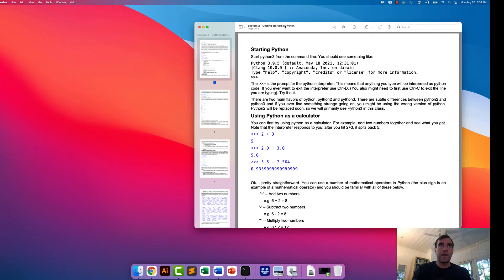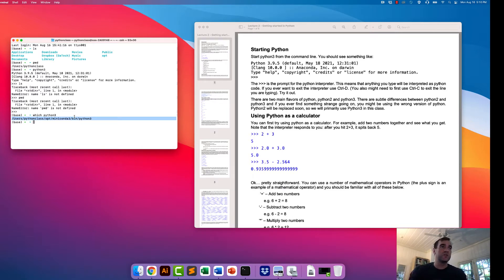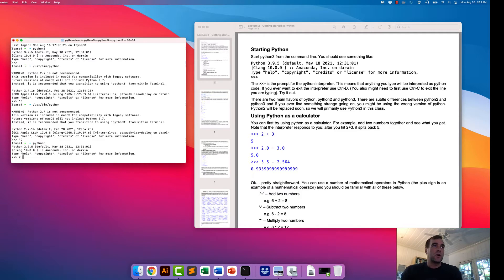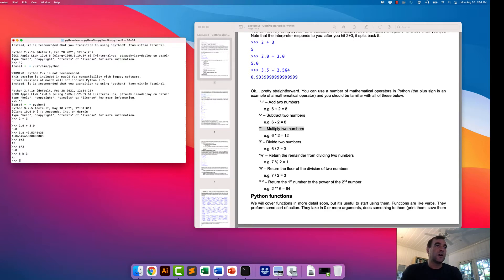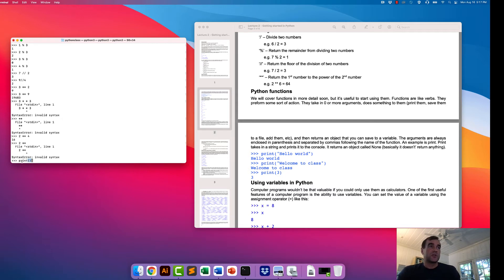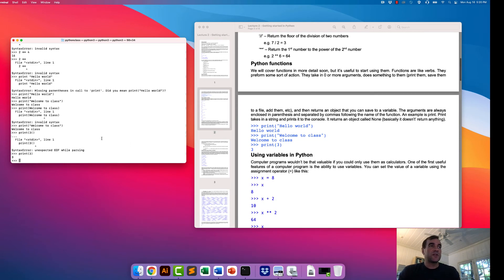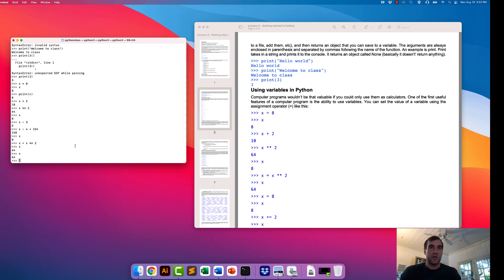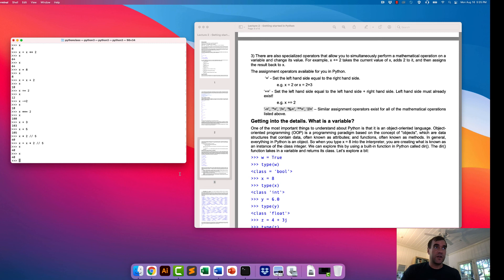Lecture 2 - Using Python as a calculator